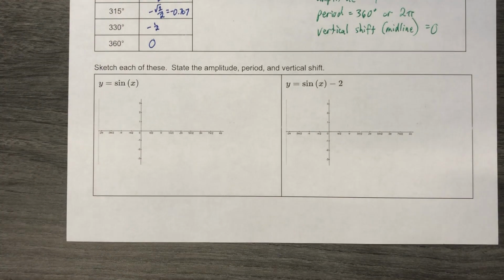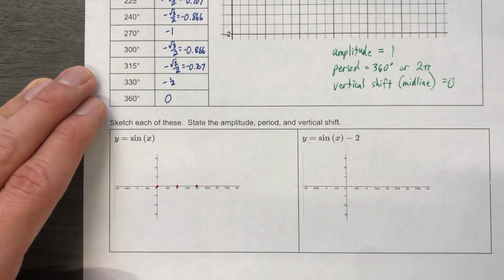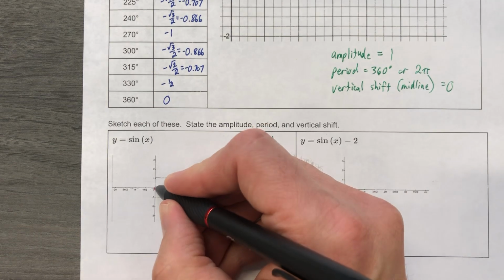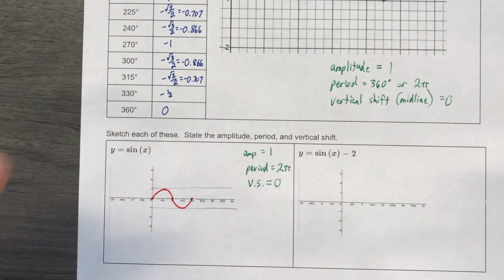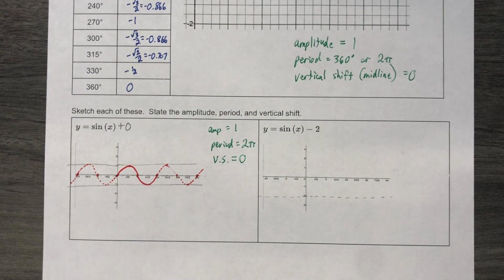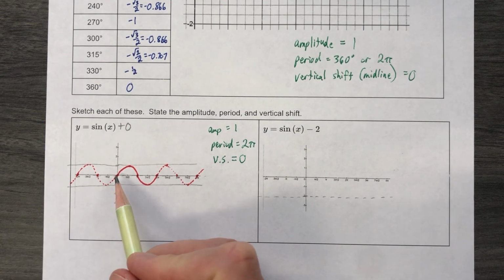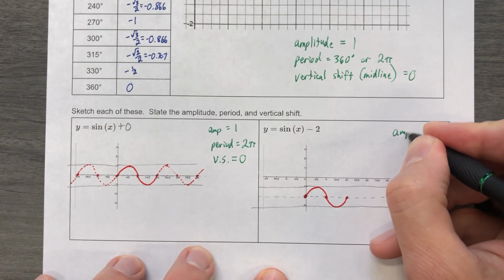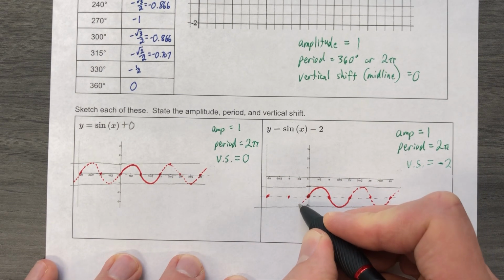Graphs of Sine and Cosine, Part 2